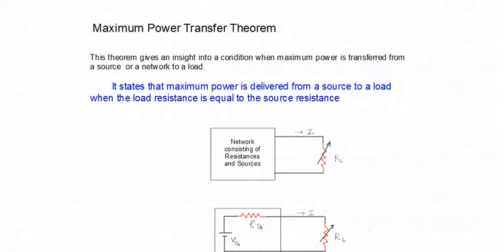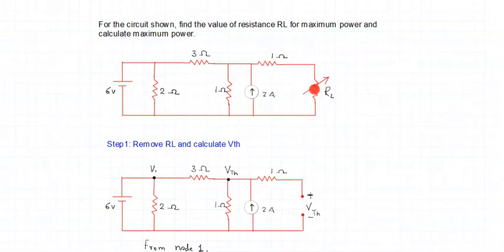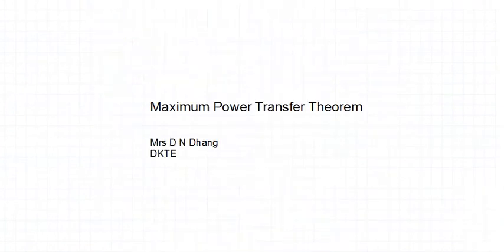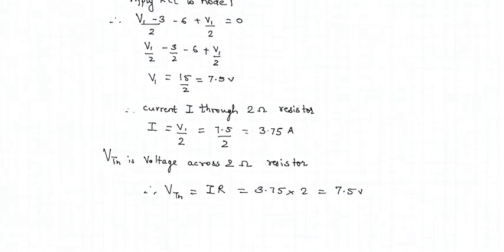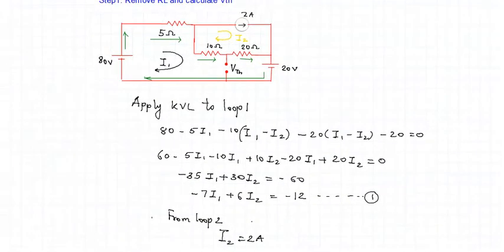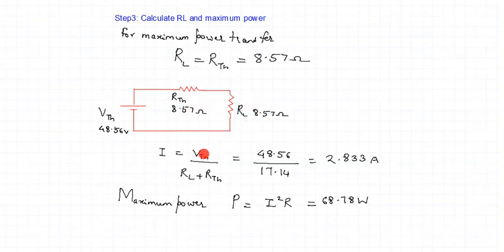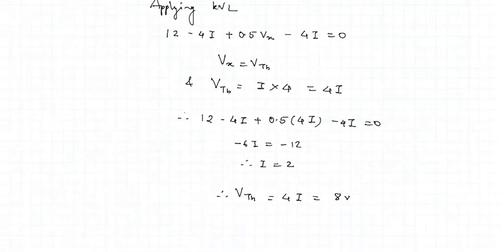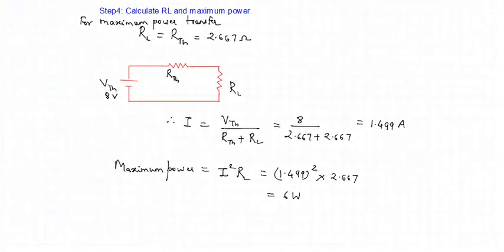Maximum Power Transfer Theorem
This video describes the concept of Maximum Power Transfer Theorem with solved examples